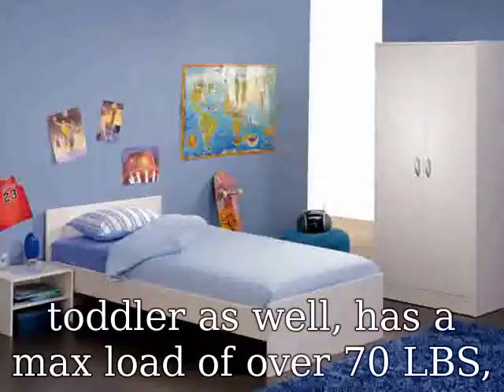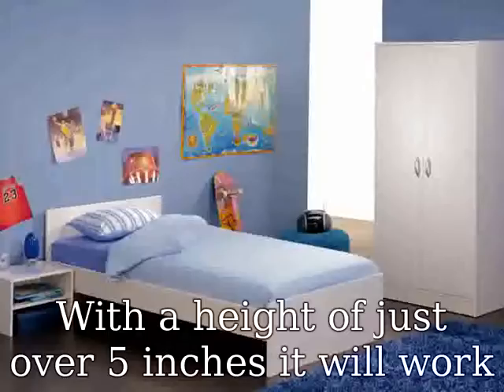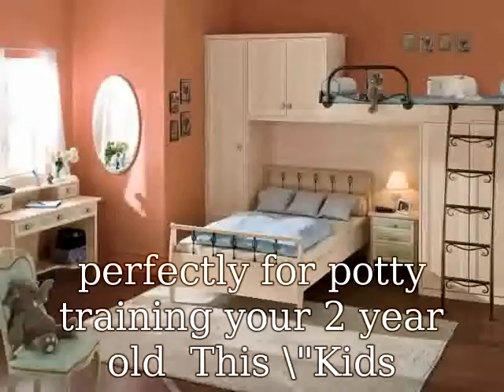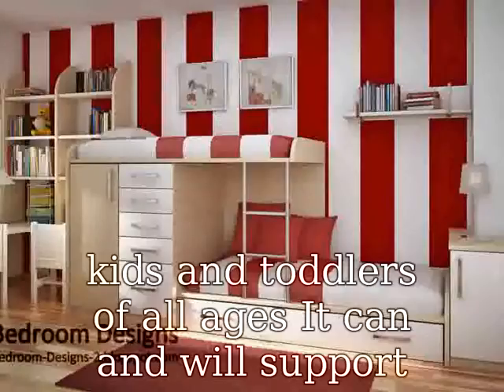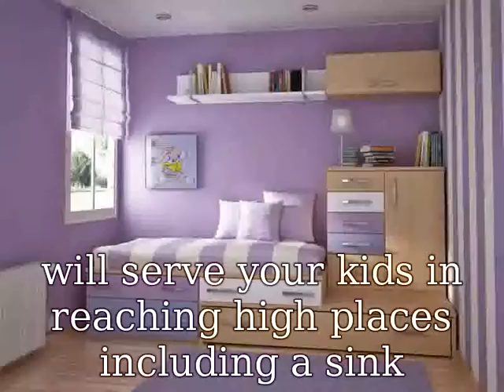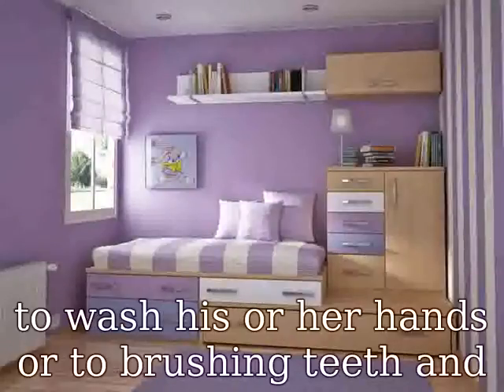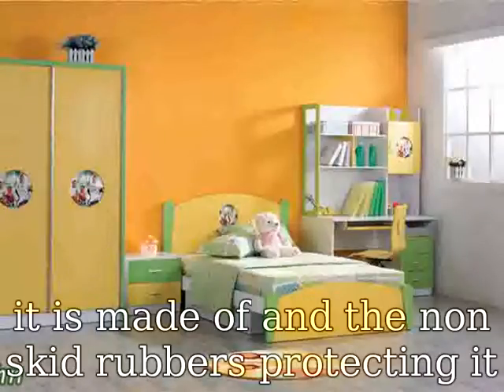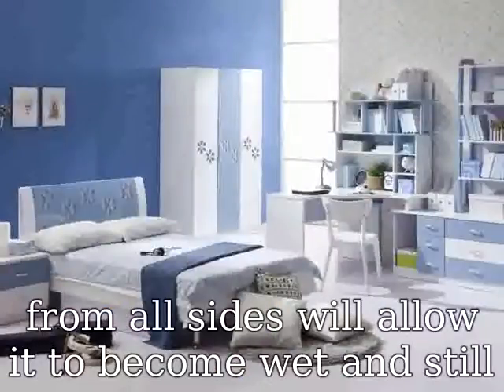Kids Bedroom Furniture